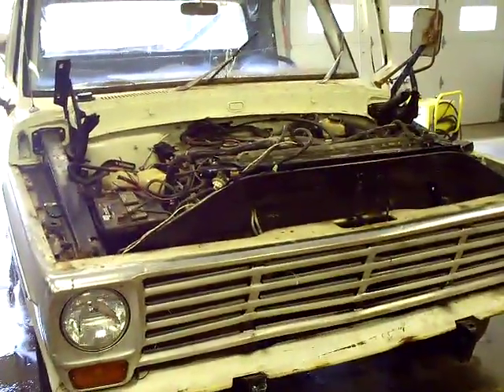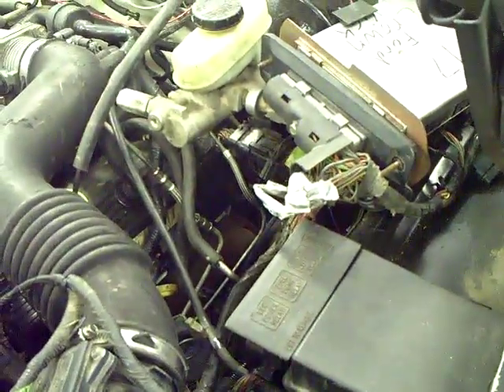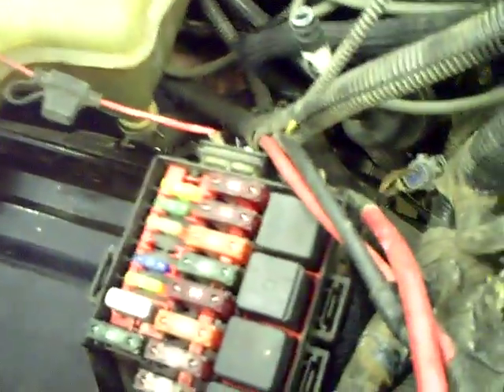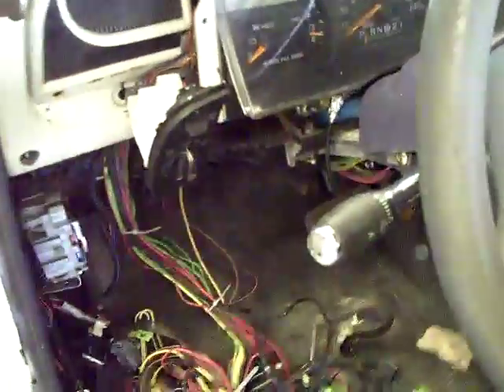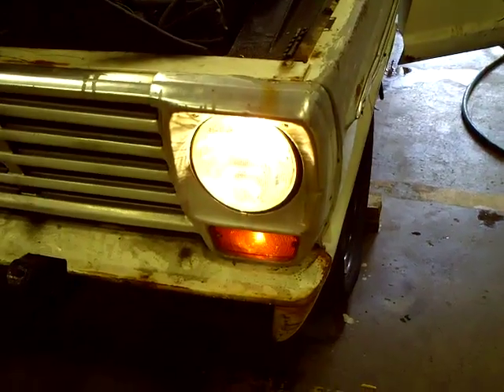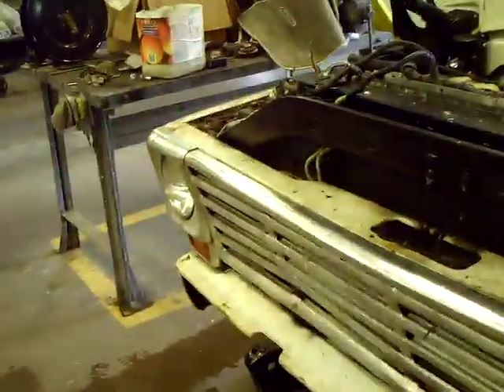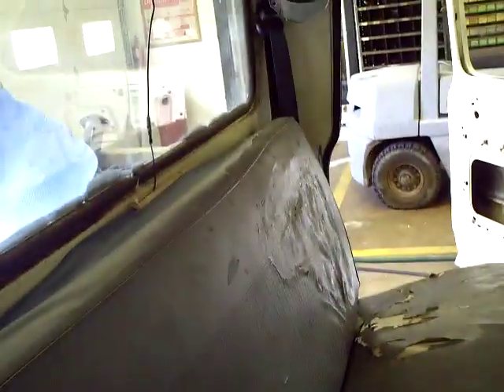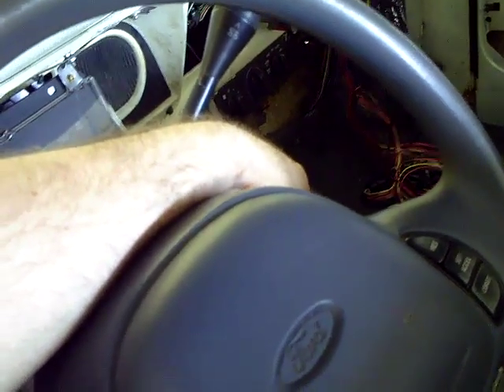Crown Vic in 67 Ford F100 ten